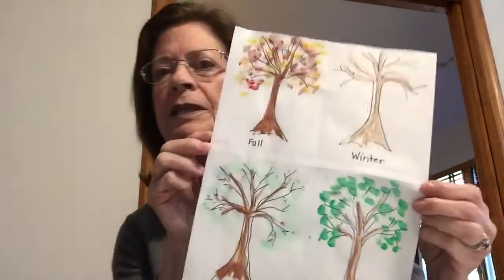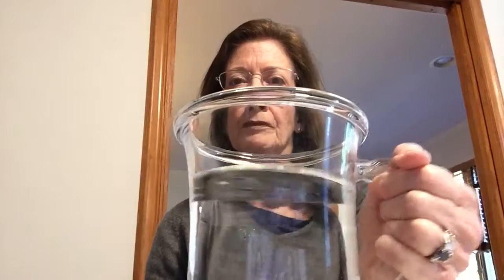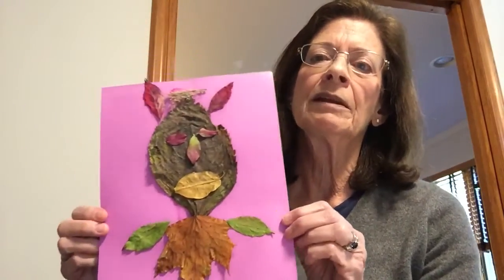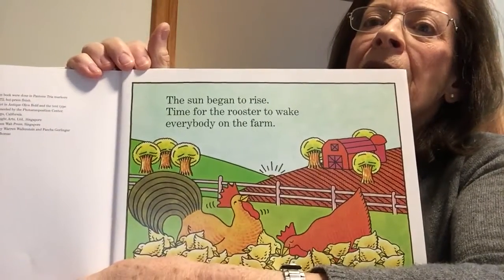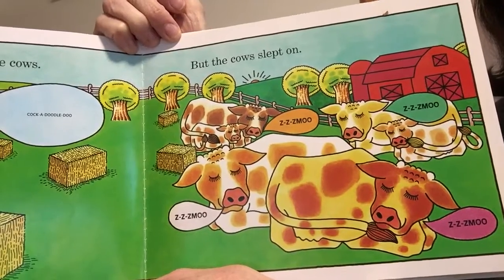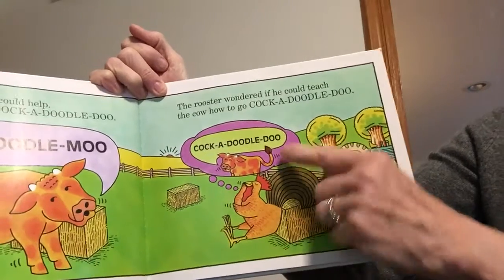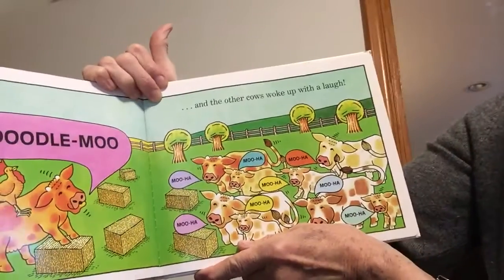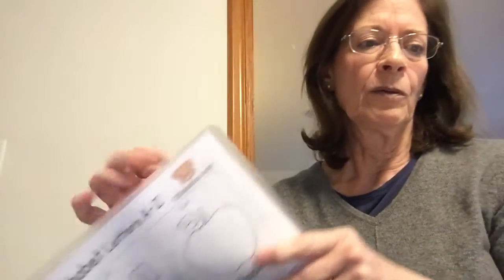CN week 8 - Review of fall stuff plus animal book - Cock-a-doodle Moo”